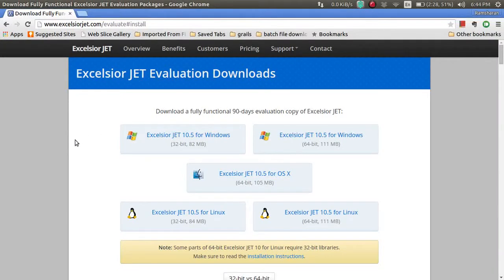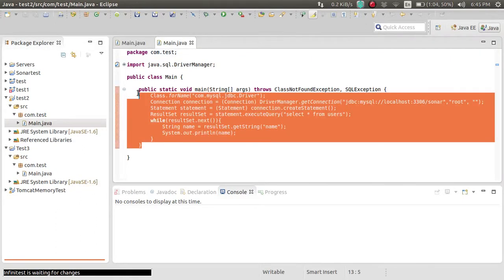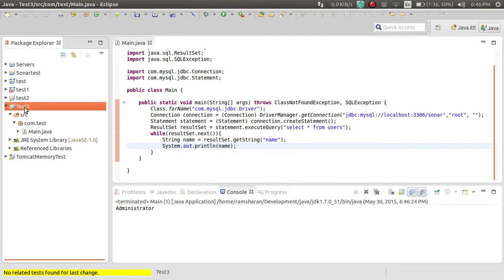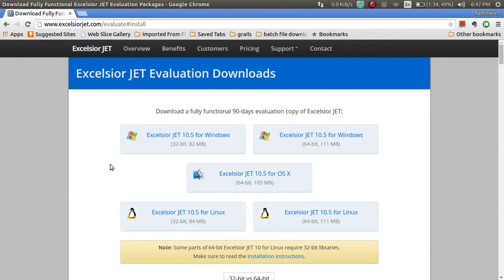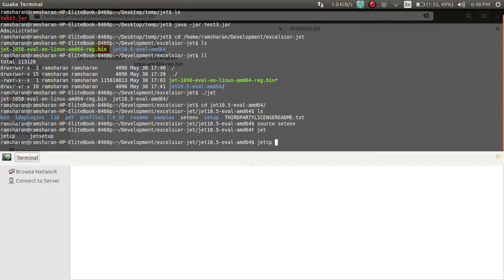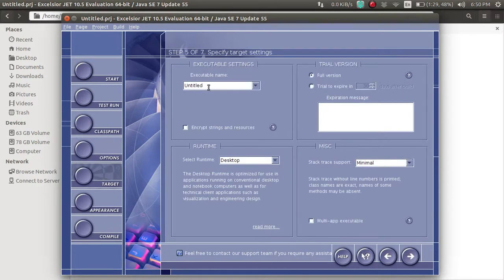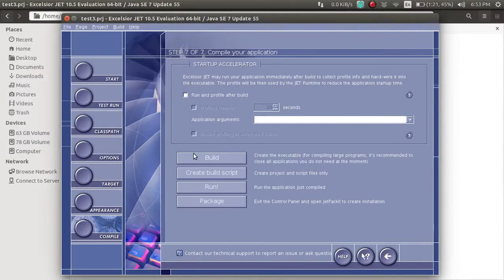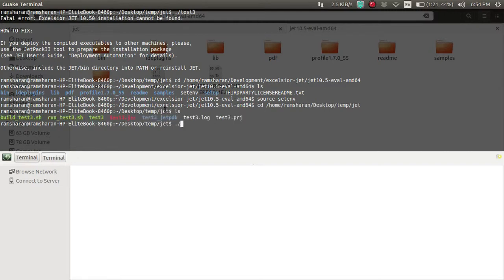excelsior : Converting jar with mysql to executable after using youtube video editor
This video is for the demonstration of converting jar to executable.
It has used mysql database and read the data from the database.